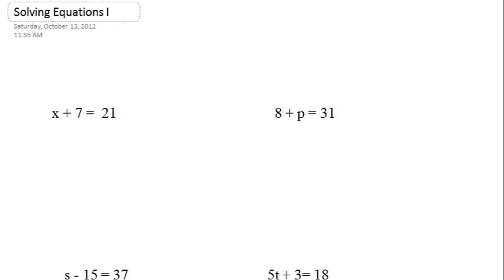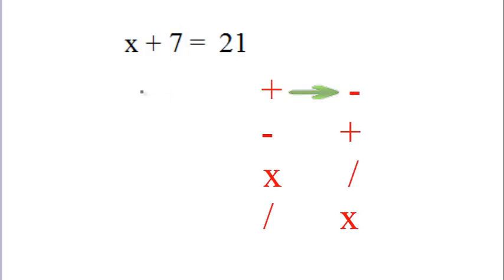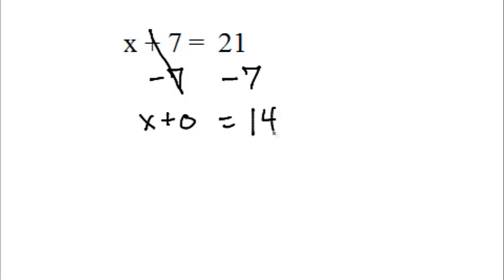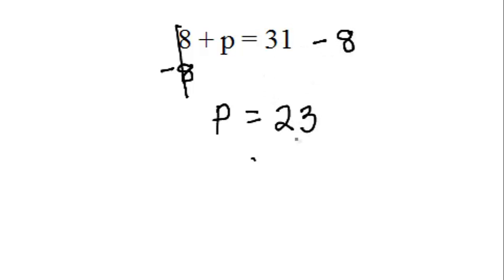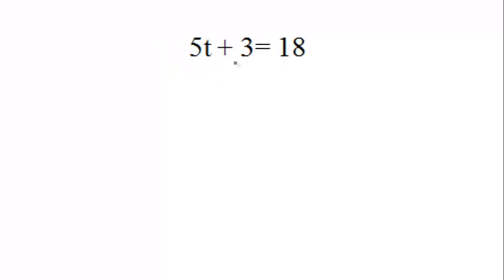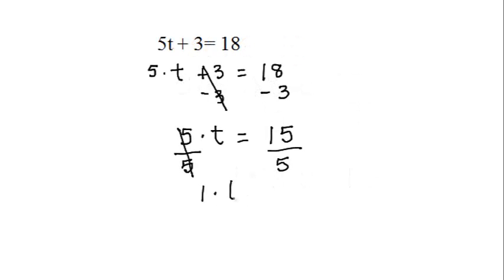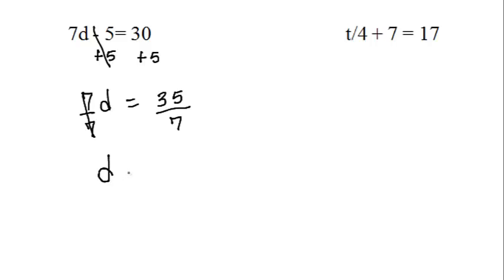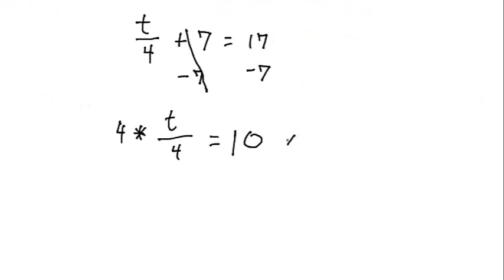Algebra - Solving Equations For One Variable - Part 1 (English)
In this lesson, we practice solving algebraic equations with one variable.

These free math and language arts tutorials are part of an audiovisual series which can also be found